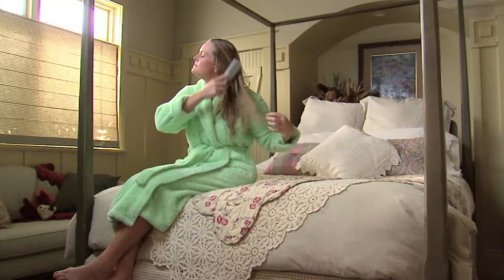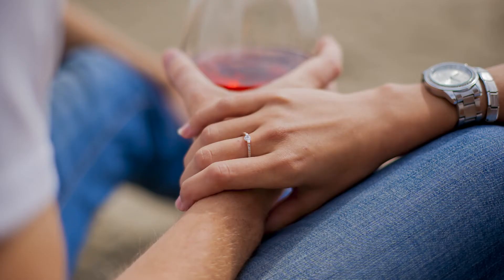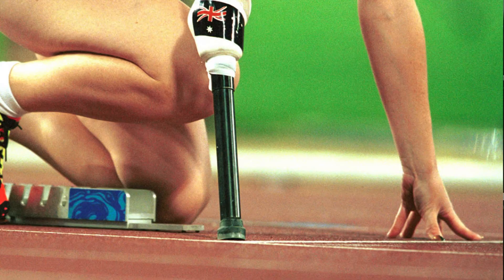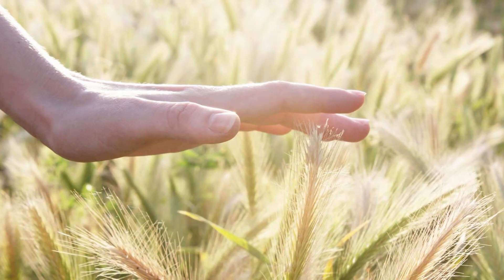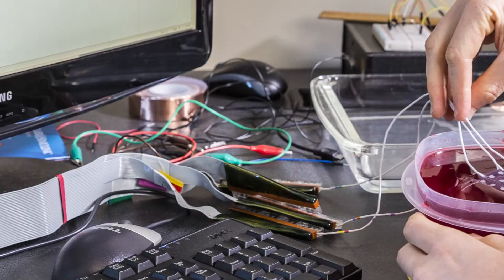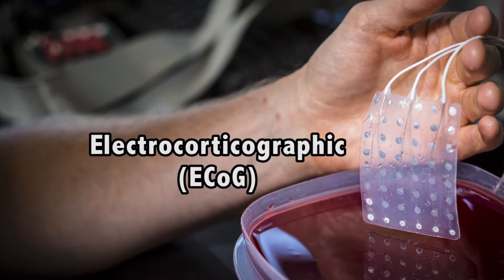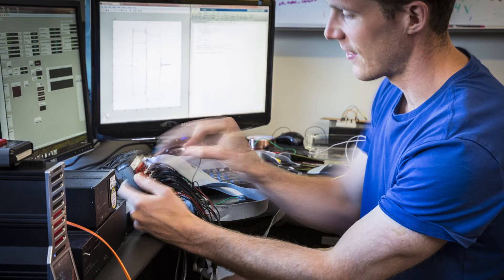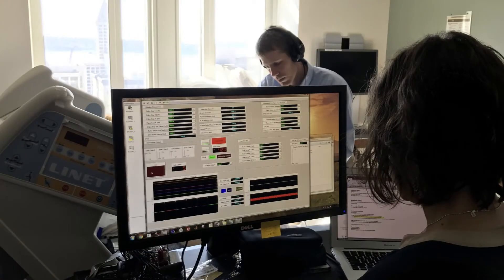Giving the brain a new sense of touch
CSNE bioengineers, computer scientists and medical researchers have found a way to possibly restore the sense of touch by electrically stimulating the surface of the brain. Video by NSF Science Now, Dena Headlee, Senior Producer